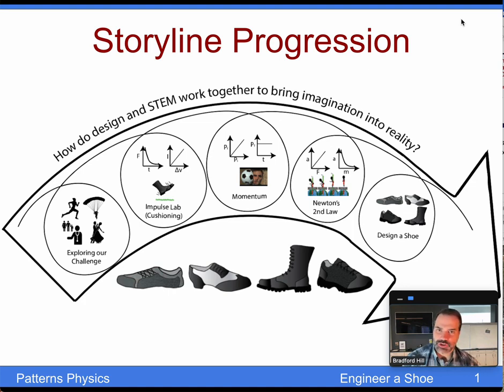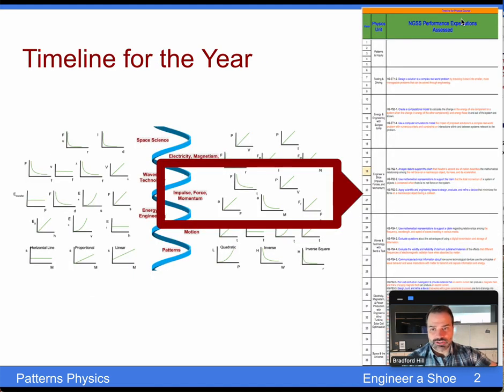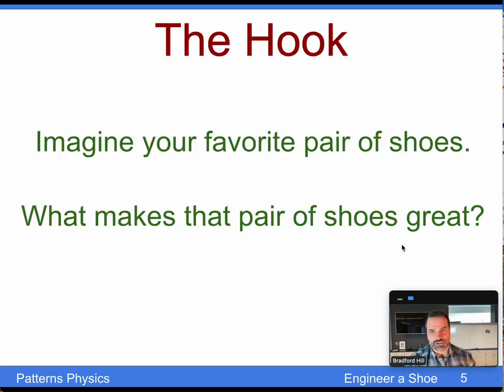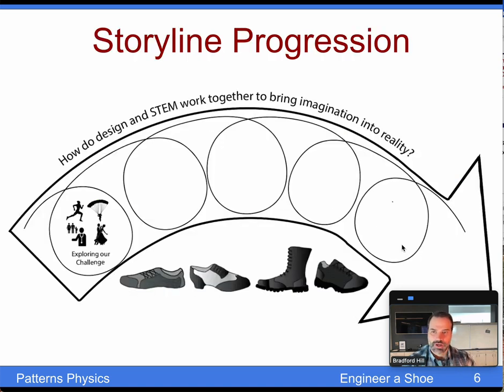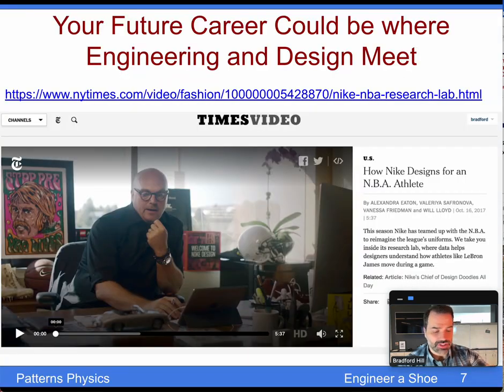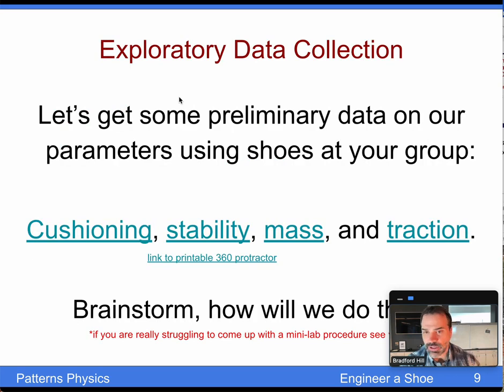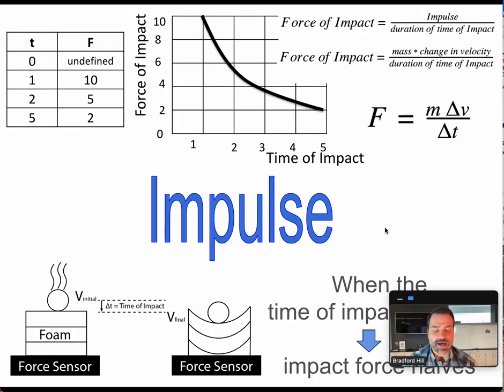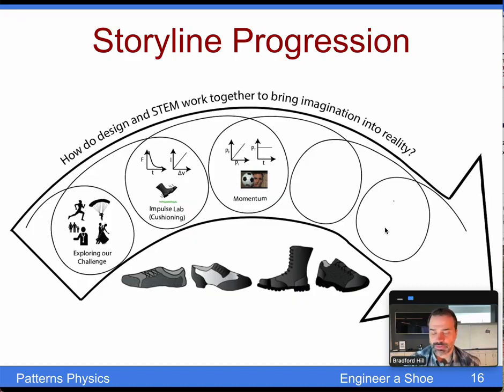Patterns Physics - Unit 4 - Engineer a Shoe - Full Overview